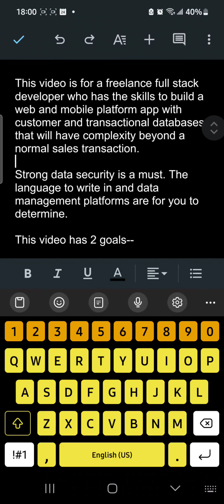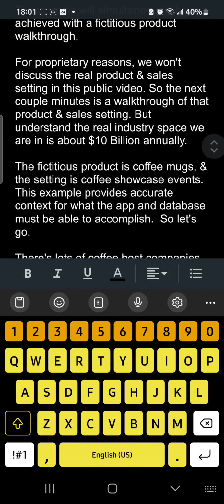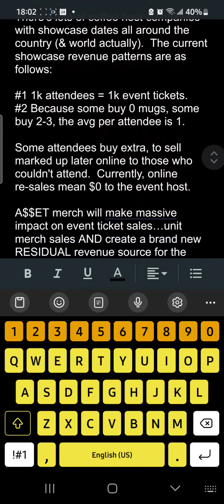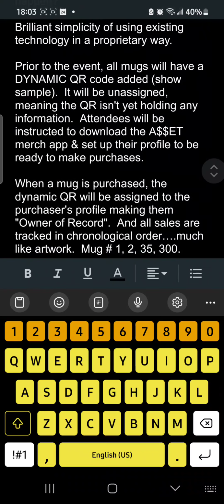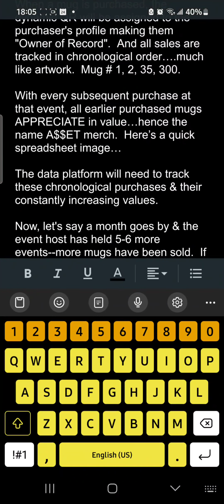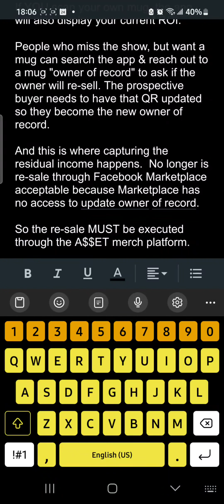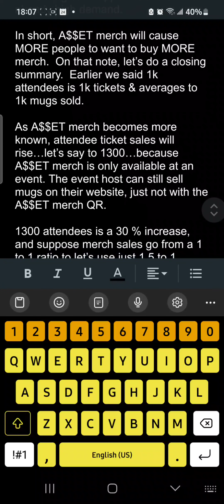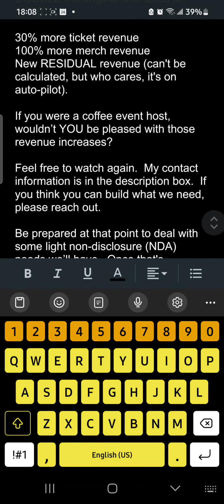September 24, 2023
Intro outline to A$$ET merch, this vid is focused on freelance full stack developers.